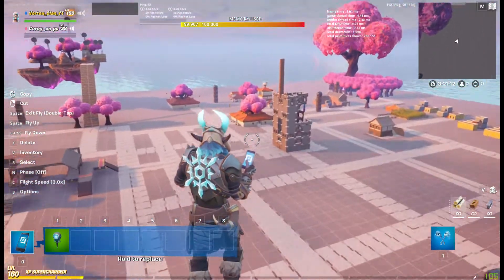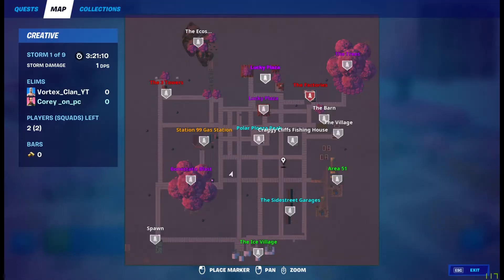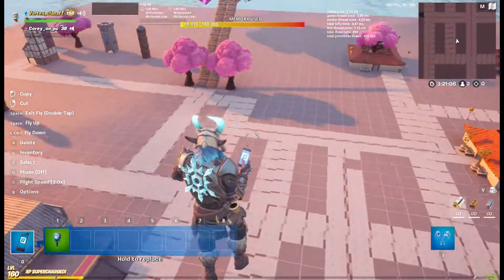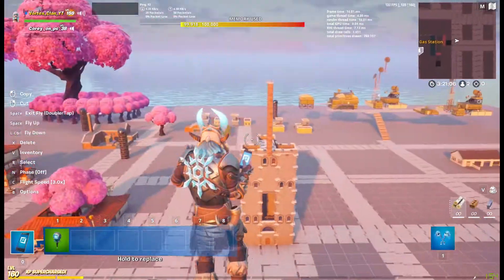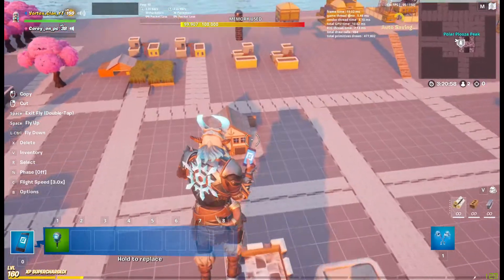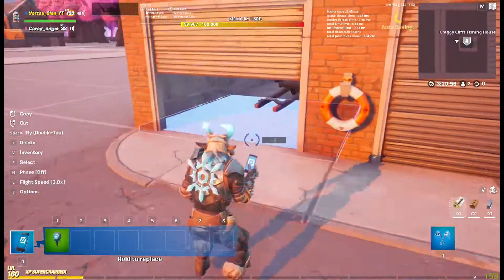Hide and seek map v1.25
Like the vid if you enjoyed (: Have  a good day